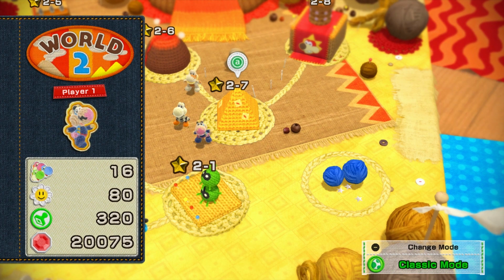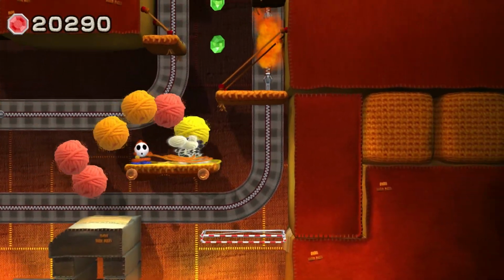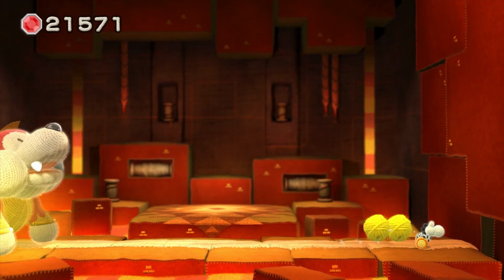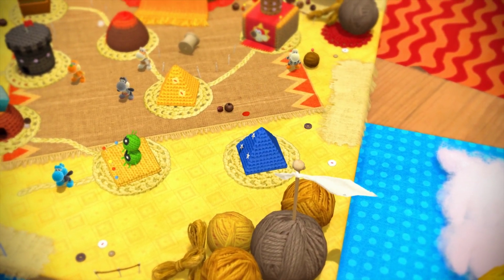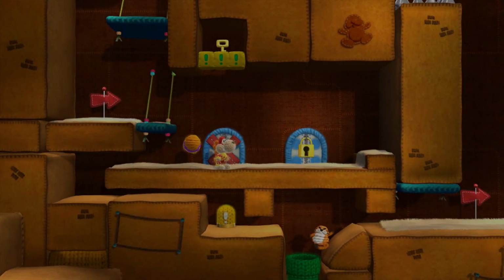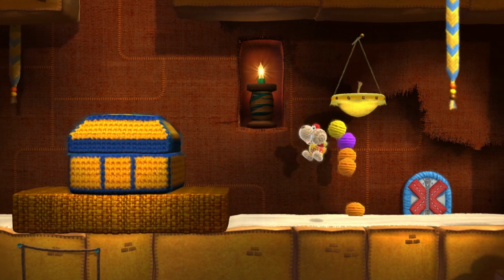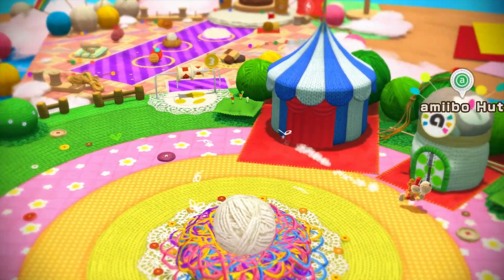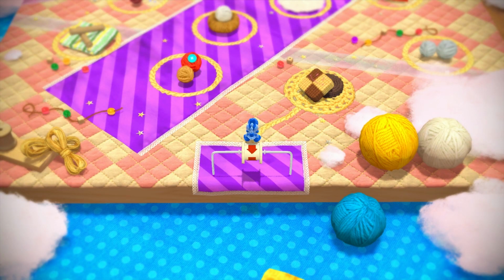Yoshi's Woolly World Part 10: Perils Of The Perplexing Yoshis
We finish exploring world 2 and fight our next boss, Bunson the Hot Dog.